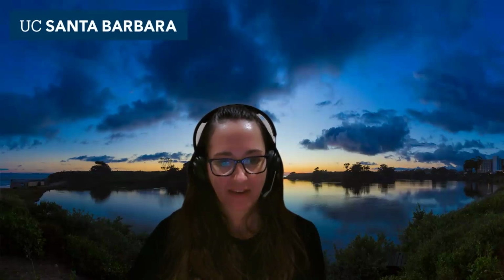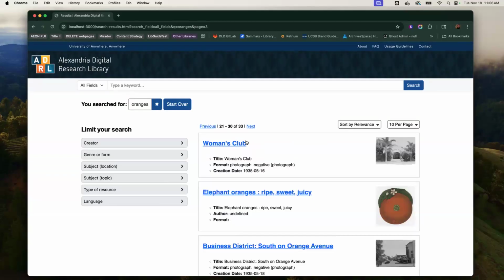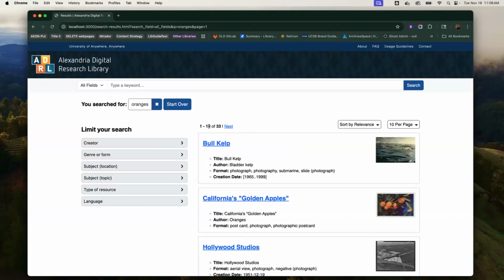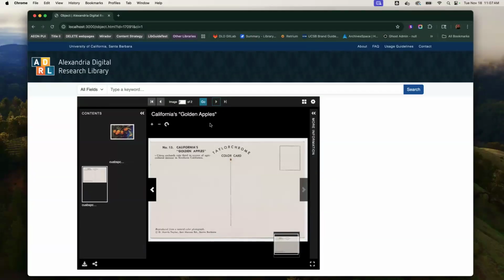Comet Sprint 49/Daylight Sprint 21 Review (November 18, 2025)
Informal meeting for the Surfliner team to review and share what they accomplished during Comet Sprint #49 and Daylight Sprint #21 (Oct. 29, 2025–Nov. 17, 2025)